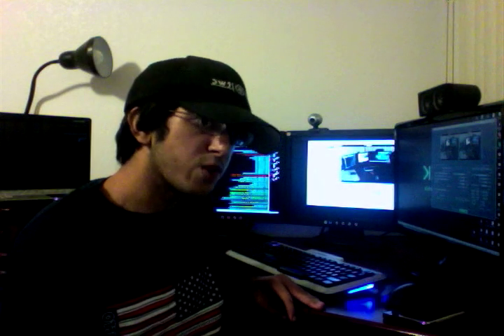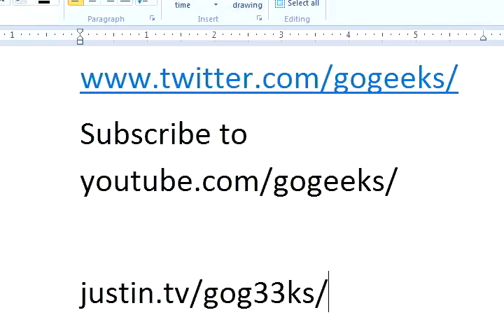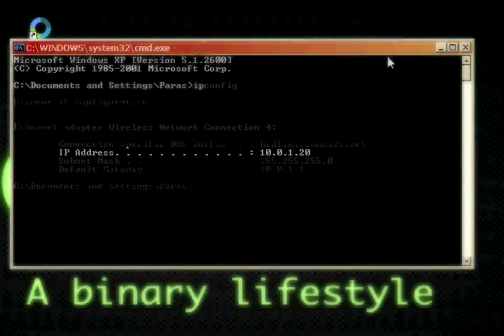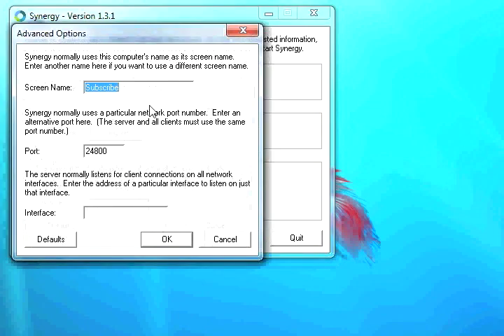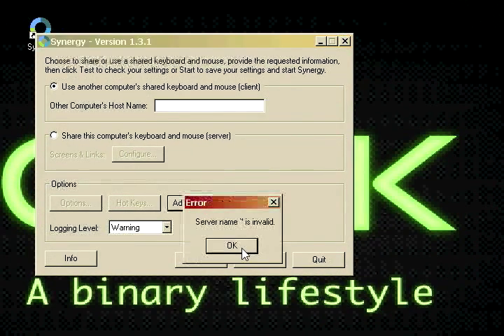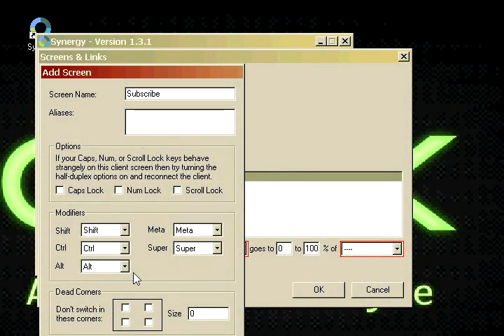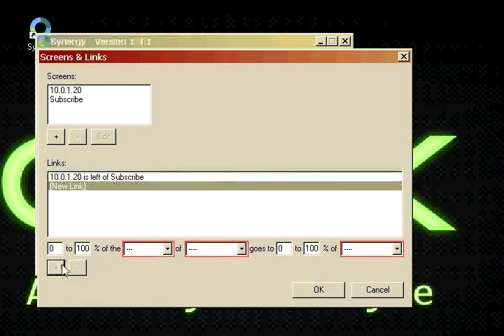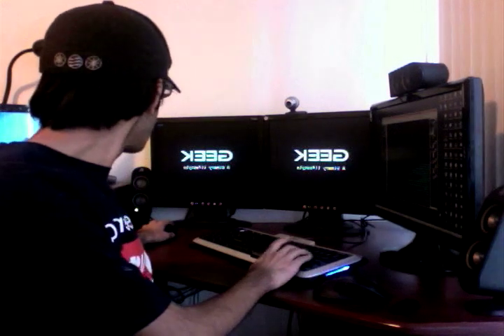How to setup and use Synergy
Work with many computers? Install Synergy. It's a cool little freeware tool that allows you to use one keyboard and one mouse with all of your computers (just drag the mouse right between the screens, kind of like multimonitors.

Install Synergy Setup

This was an edition of Freeware Friday, every friday I upload a video about a new cool freeware item that i find, and in my live chat we discuss different freeware software all day (the freeware you recomend could end up on the show, yes your username will be presented with the video)

Install Synergy Setup

Have questions?

Freeware Friday: Synergy! (Use one keyboard/mouse with multple computers)